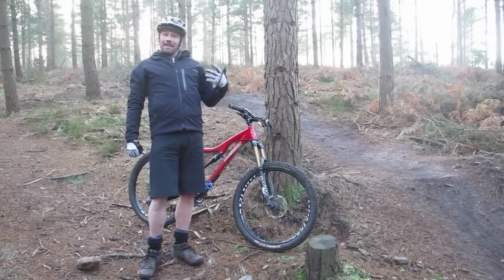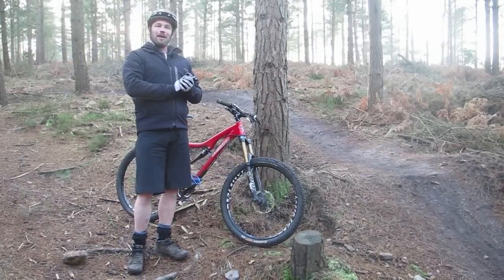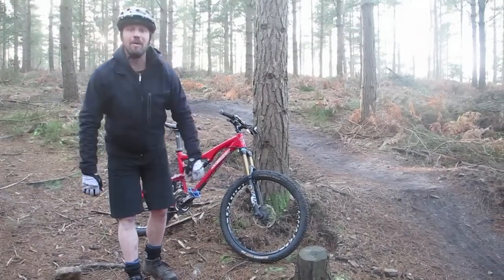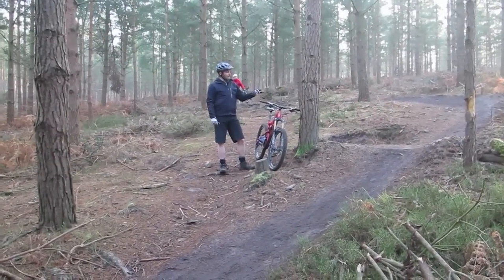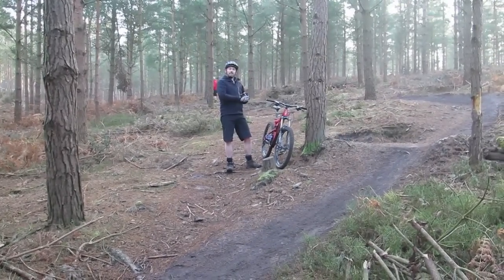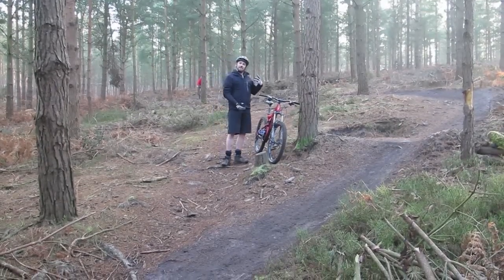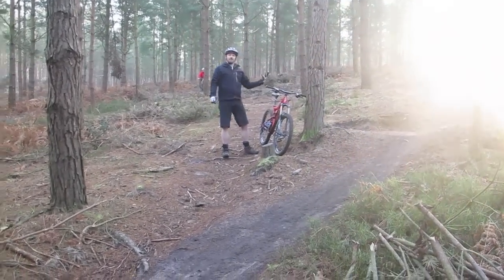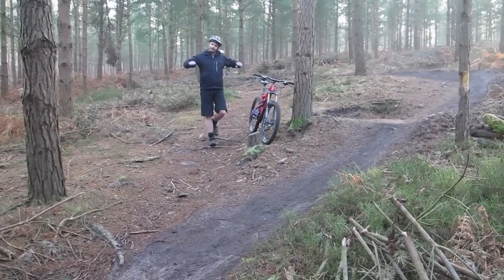Mountain Bike Technique - Jumping Fundamentals Part 2